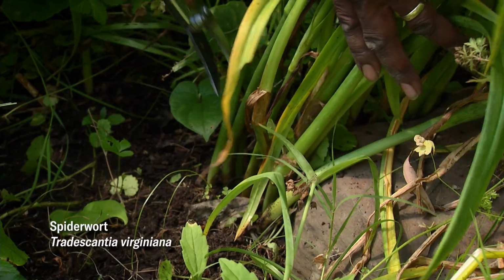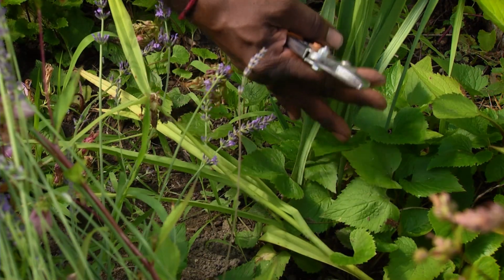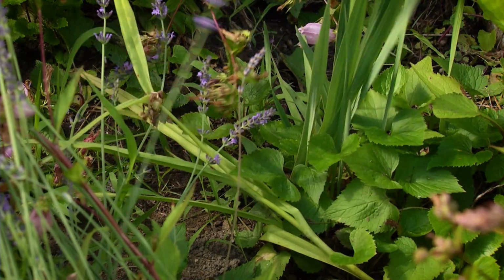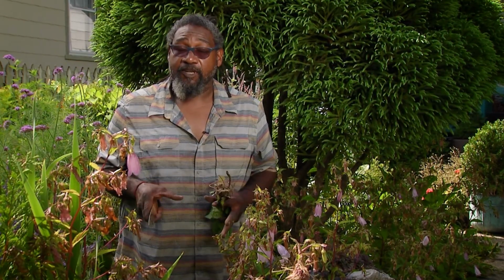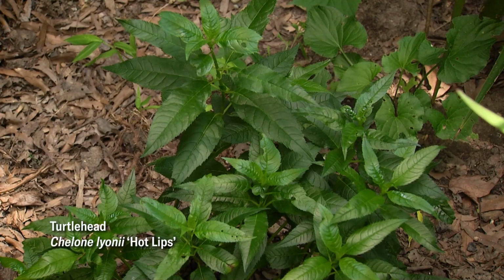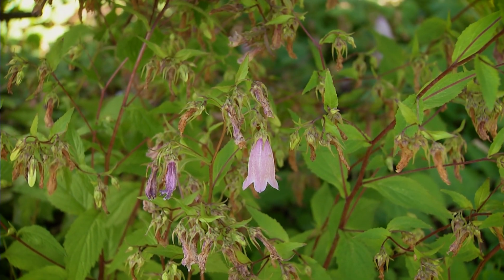Editing Your Home Garden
Serome Hamlin explains that removing aggressively spreading plants before they go to seed will save you work later, and demonstrates how to cut back and dig out unwanted plants. Featured on VHG episode 2404; June 2024.